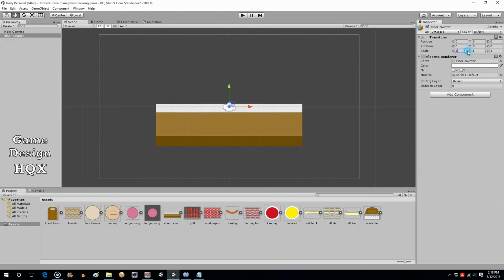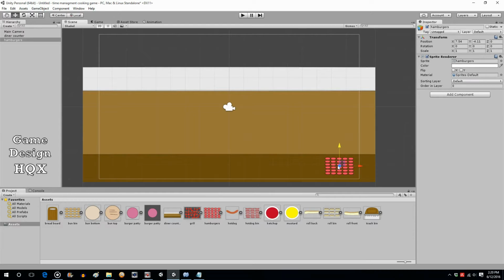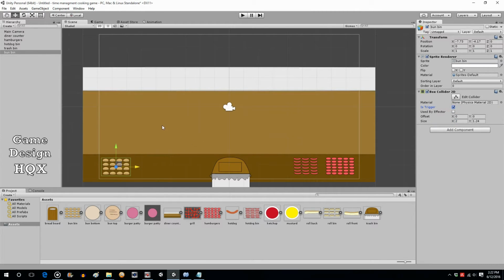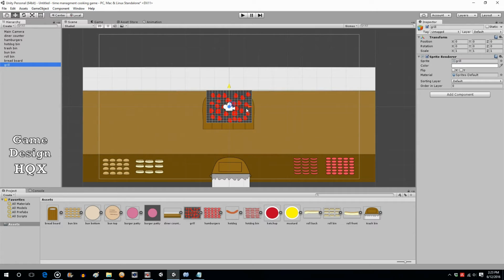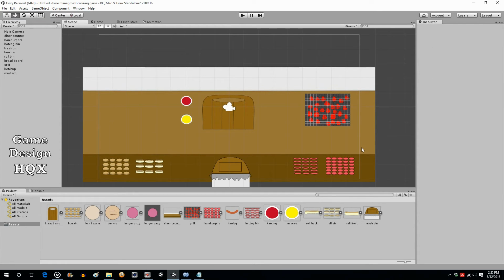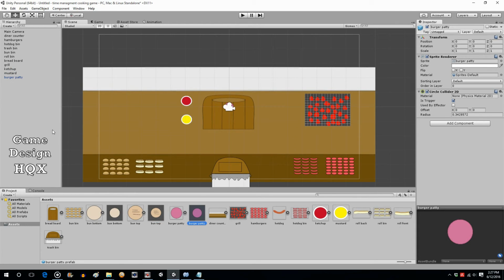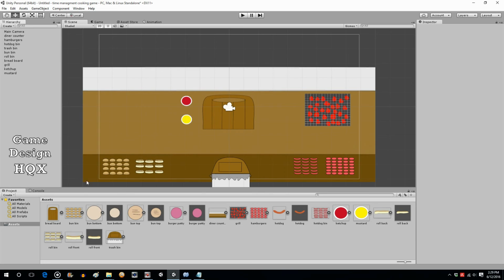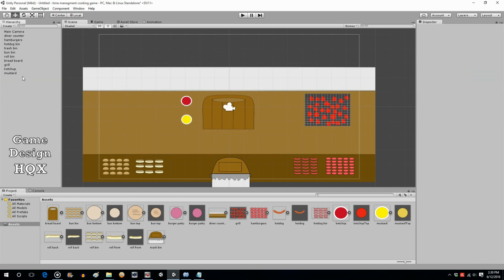Unity 5 - How to Make a Food Prep/Cooking Sim Time Management Game - Part 1